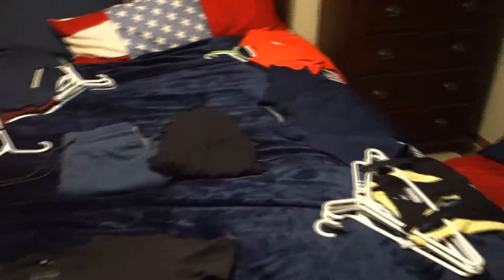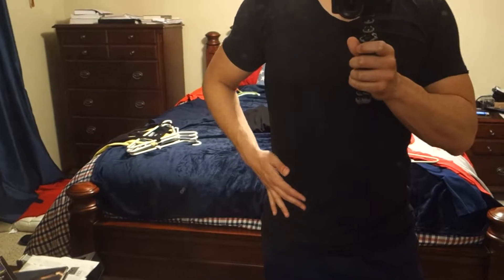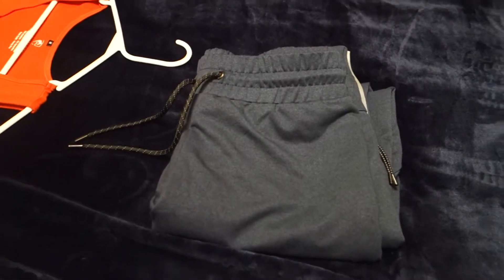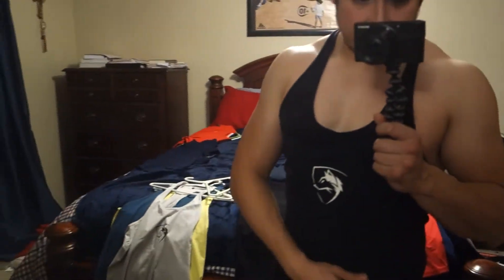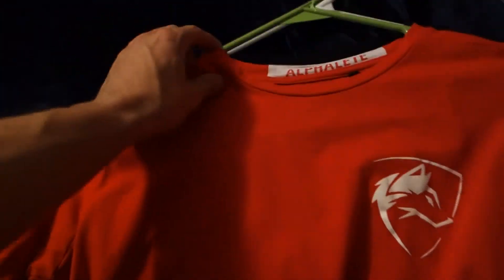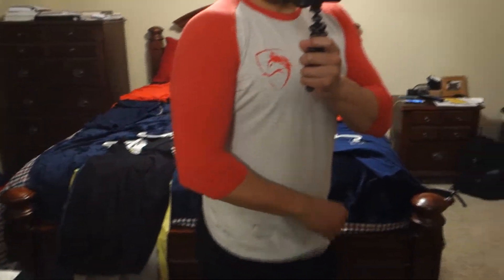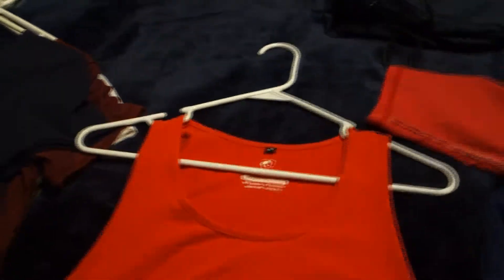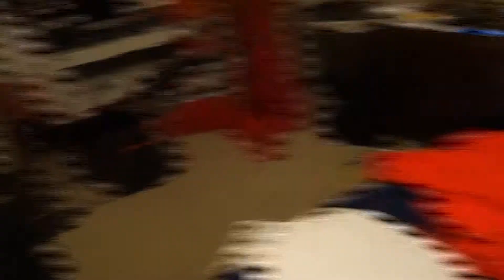Alphalete V2 Launch Collection/Review-Road to Grow Ep 10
Here is a review of the new V2 launch of Alphalete and plus the rest of my alphalete collection.